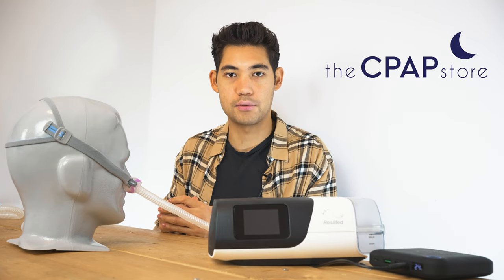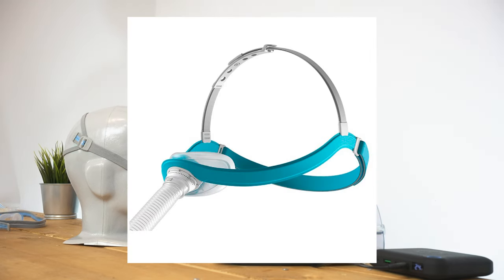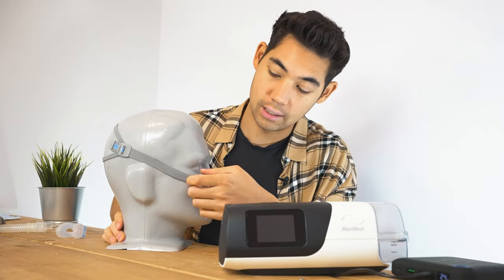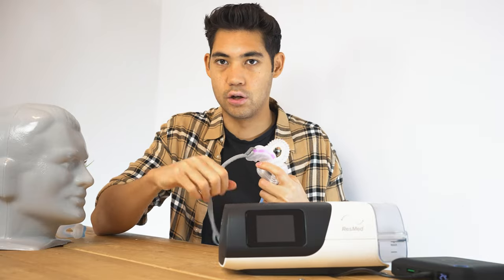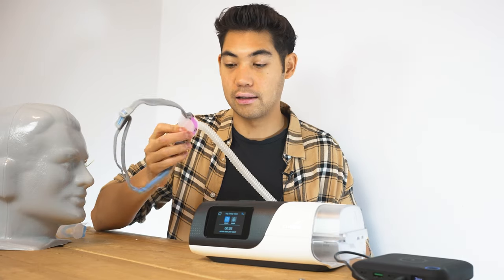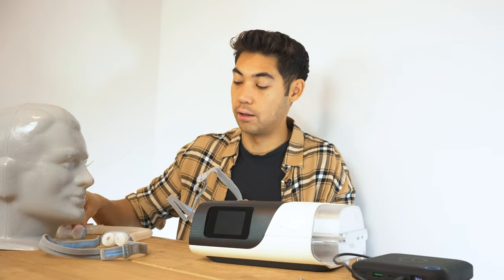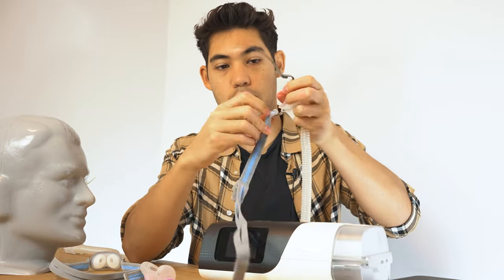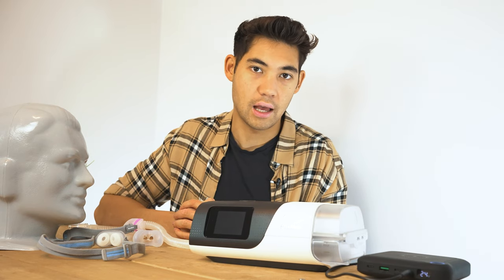AirFit N30 CPAP Mask Review | My Favourite Cradle?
The ResMed N30 nasal mask is a type of CPAP mask used to deliver continuous positive airway pressure (CPAP) therapy to individuals with sleep apnea. The mask is designed to fit over the nose and is held in place by straps.

The N30 features a unique, minimalist design that is intended to reduce the amount of contact between the mask and the user's face, making it more comfortable to wear for extended periods of time.

It is a product from Resmed which is a medical equipment company that specializes in products that diagnose, treat and manage sleep-disordered breathing and other respiratory disorders.

Welcome to theCPAPstore!